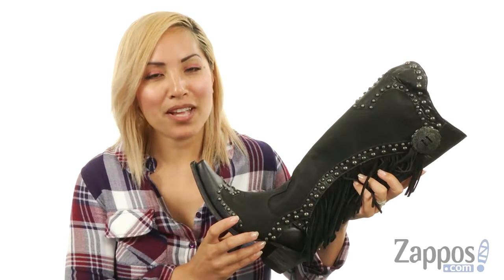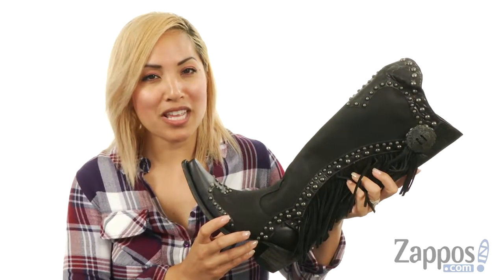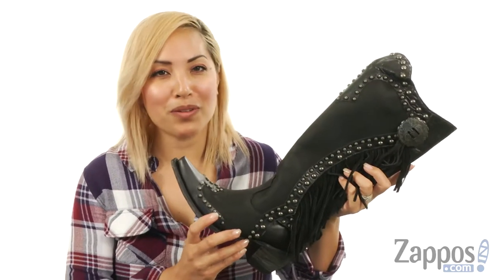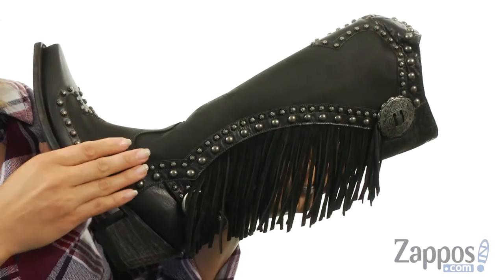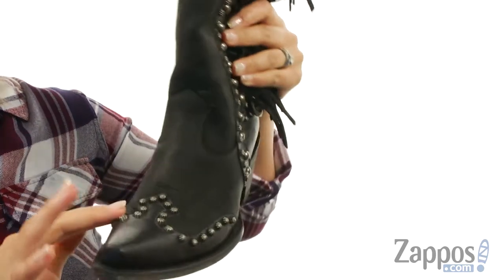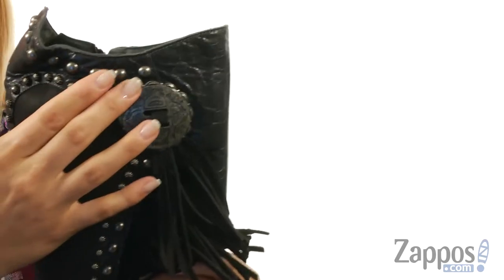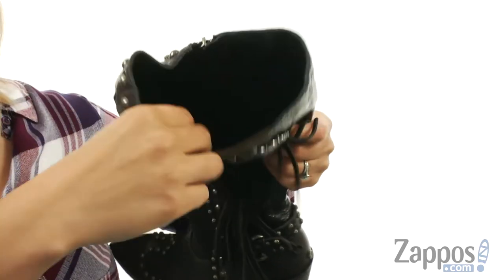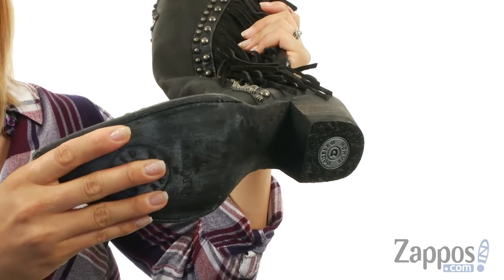Double D Ranchwear by Old Gringo Rusty Ravine SKU: 9035595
The Rusty Ravine boot will make a bold statement whether you're relaxing on the ranch or having a great time at the rodeo!
Part of the Double D Ranch by Old Gringo collection that blends comfort, a sure fit, and a beautiful Western fashion element.
Brushed nubuck leather upper with calfskin contrast trim.
Inspired directly from the early vaqueros boot.
Features beautiful leather fringe, smooth and starburst silver-tone metal studs, and a slotted concho.
Buckled back strap for added style.
Soft leather lining for a comfortable fit.
Lightly cushioned leather footbed provides underfoot comfort.
Southern snip toe.
Tall fashion heel.
Textured leather outsole with rubber heel cap for added stability and traction.
Imported.